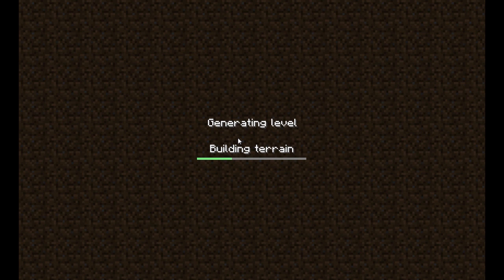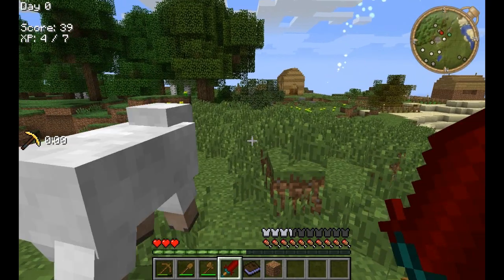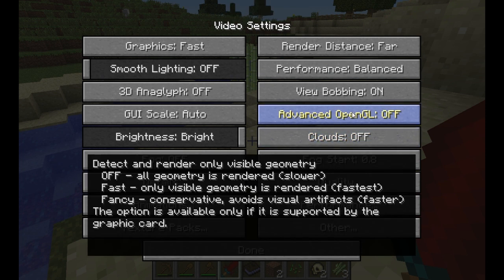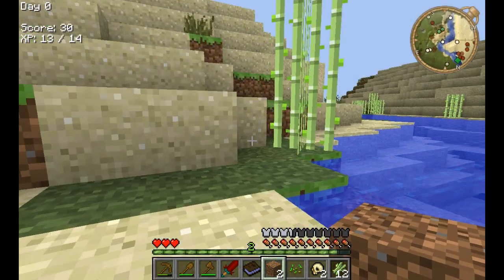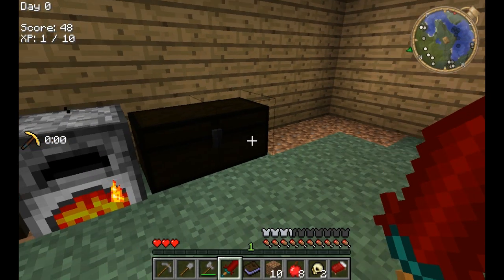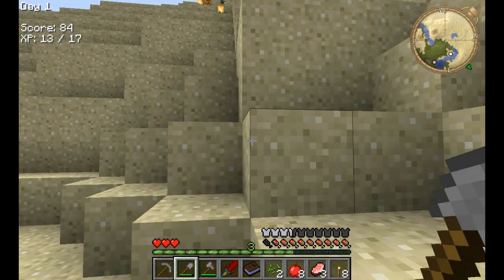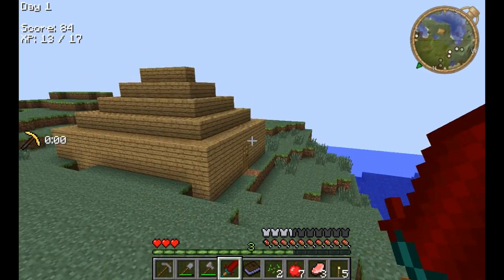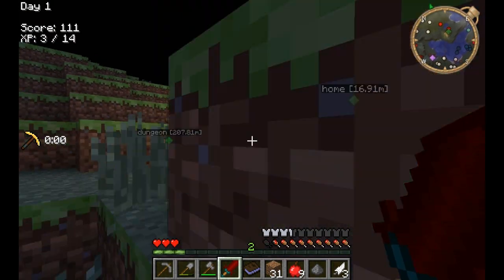Let's Play - Yogbox! | Episode 1 | Minecraft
(coming soon)

-Intro music is "NYAN Cat RAVE - lol poptart cat" By: Ephixa & Going Quantum